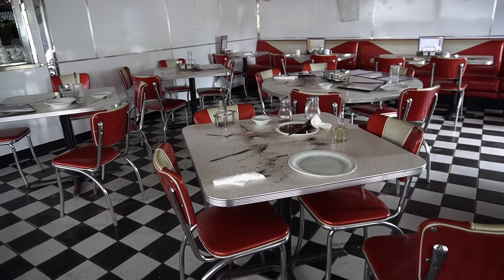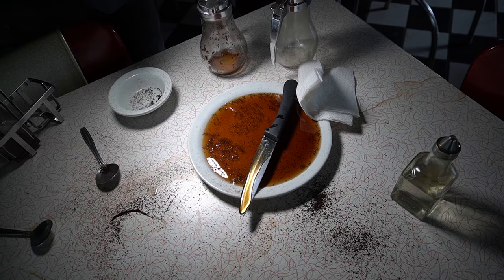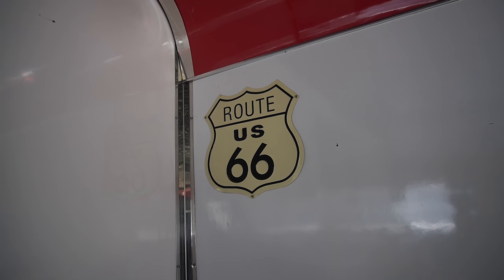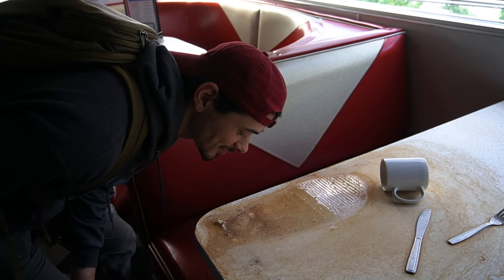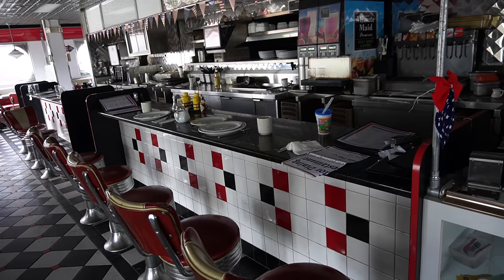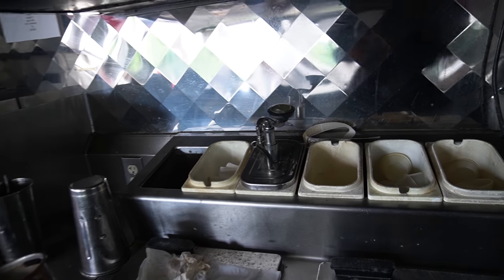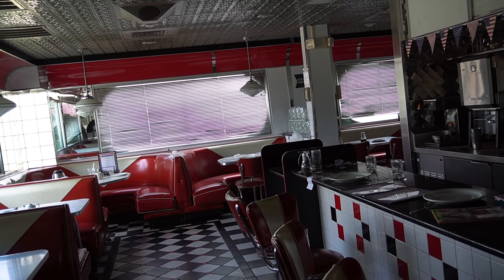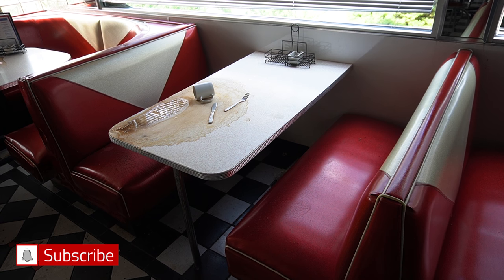Exploring An Abandoned 1950's Retro Themed Diner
Today we’ll be exploring an abandoned diner that was designed to fit a classic 1950’s theme. This location closed down after struggling financially and chose to leave everything behind, from fully set tables and menus to a stunning jukebox. Join my boyfriend Sonny and I as we make our way through this diner!

Show your support and help me pay for all of the travel costs (gas, hotels, etc.) associated with exploring through my tip jar!